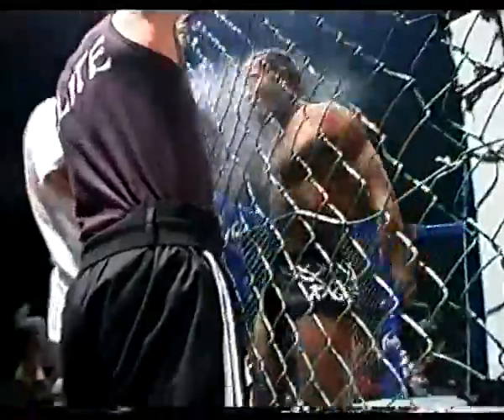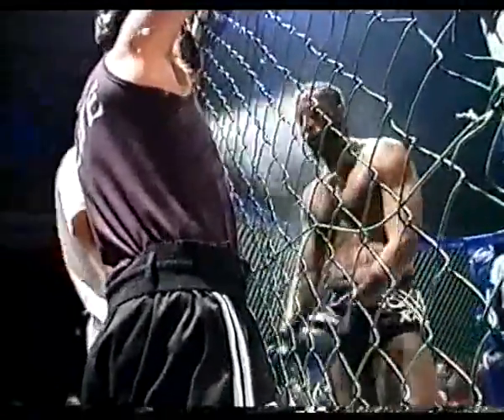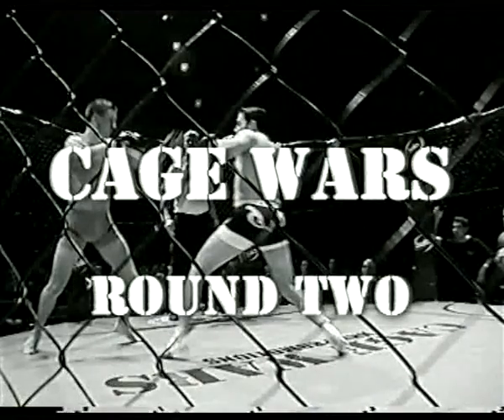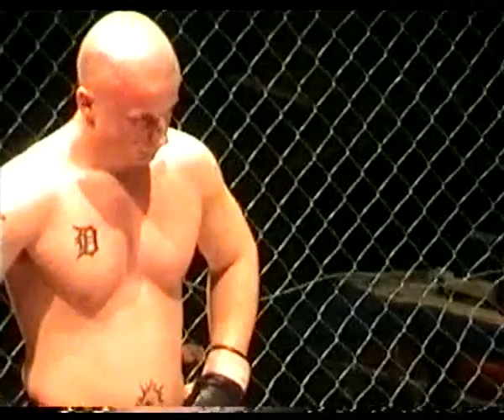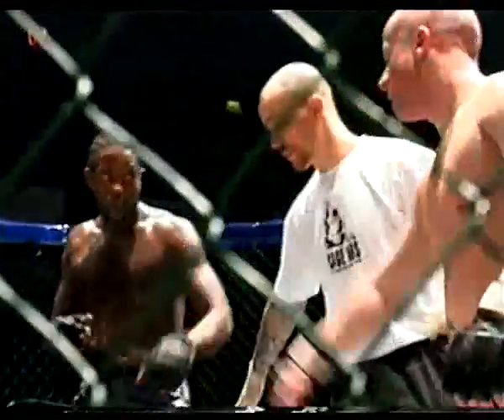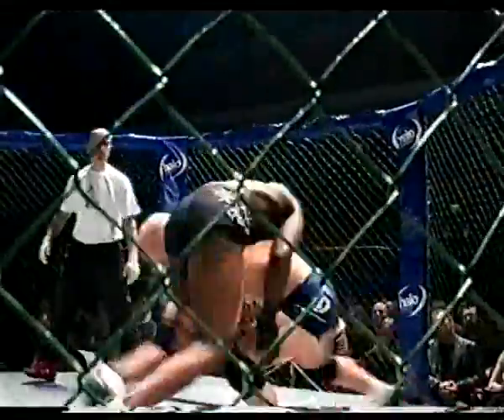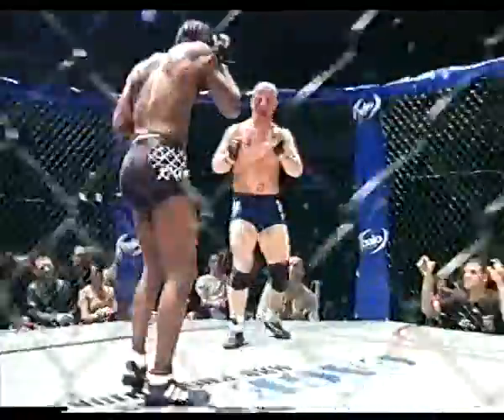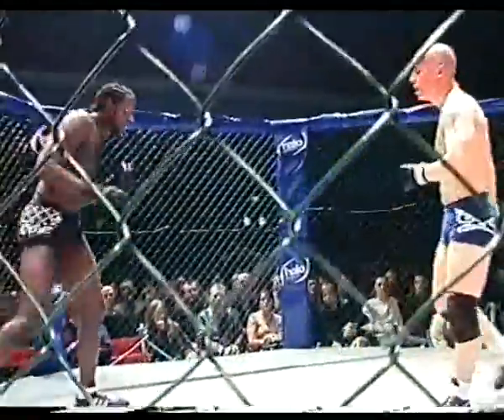David Jones vs Chris Cummins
1st Cage Show in UK Feb 2001 at Portsmouth's Guildhall. David Jones losing a decision to Chris Cummins.